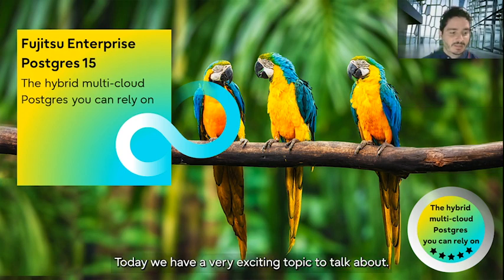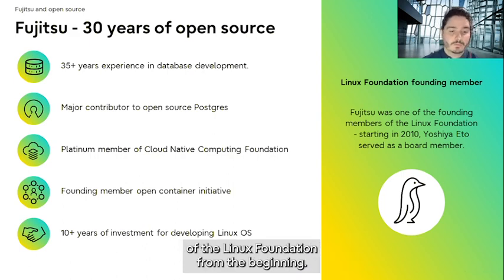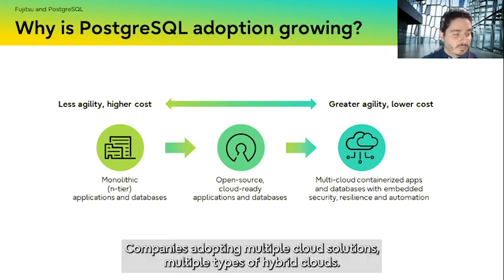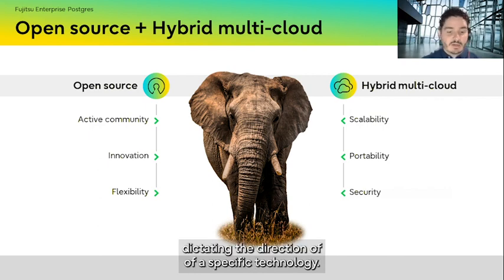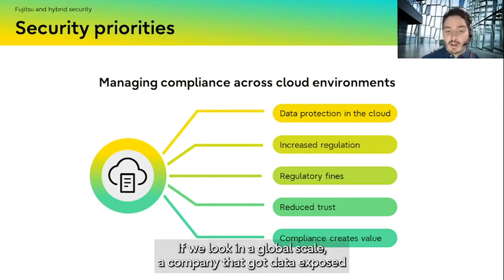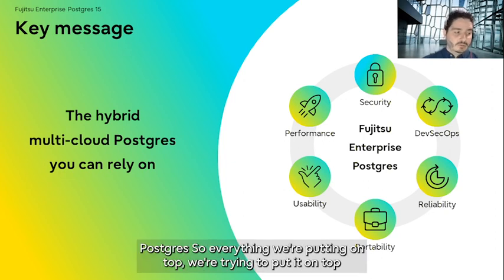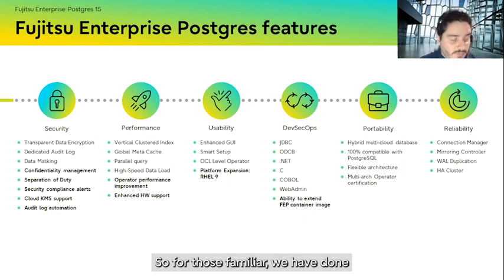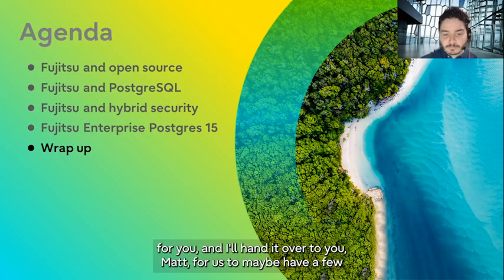Fujitsu Enterprise Postgres 15 - The hybrid multi-cloud Postgres you can rely on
Fujitsu Enterprise Postgres 15 continues our commitment to protecting data, with the addition of key security features in a hybrid multi-cloud product that delivers enhanced performance, availability, and portability to meet the needs of critical business environments. Fujitsu's Marcos Figueiredo takes you on a tour of the latest version.